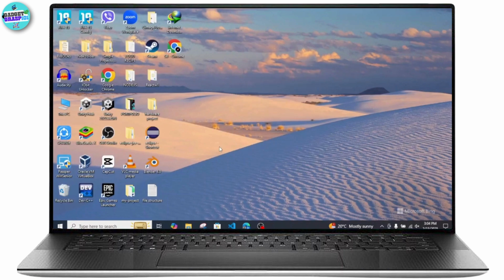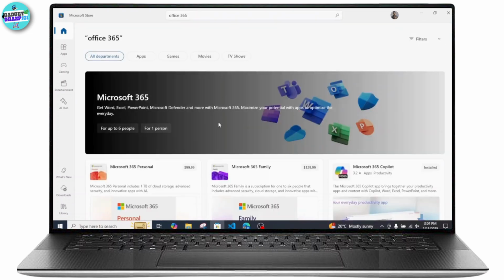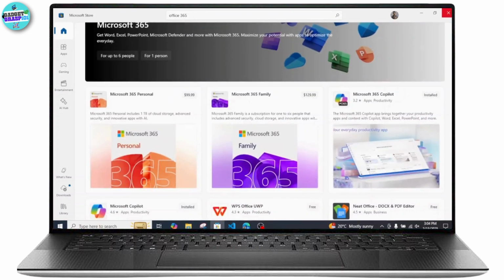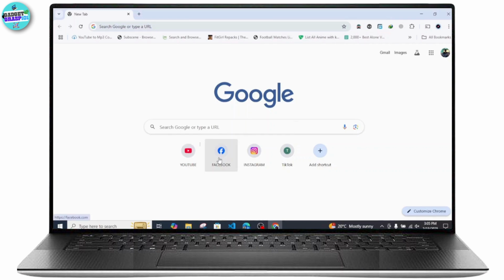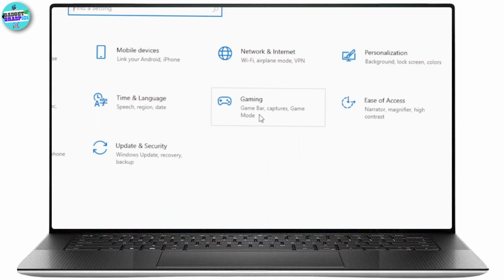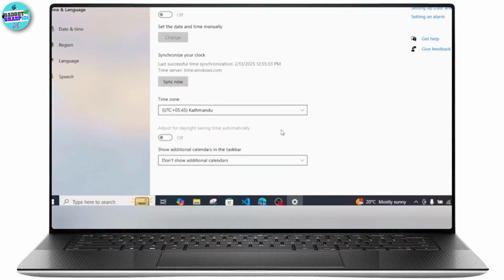How to Use Laptop for Beginners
How to Use Laptop for Beginners (2025)!

Are you new to using laptops and want to learn how to navigate them with ease? This video will guide you through the essential steps to get started with your laptop, whether you're a complete beginner or just need a refresher. From setting up your device to understanding the basic functions, this tutorial will make using your laptop simple and enjoyable. Watch now to learn how to use a laptop efficiently and comfortably, even if you’ve never touched one before!

Timestamps:

00:00 How to Use Laptop for Beginners
00:10 Basic Laptop Setup for Beginners